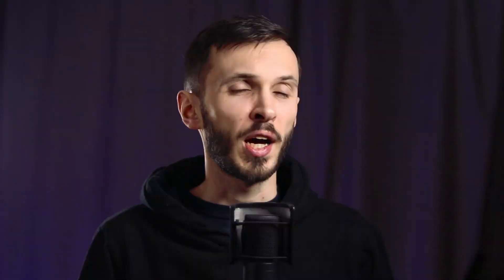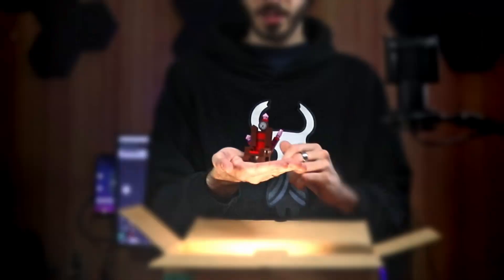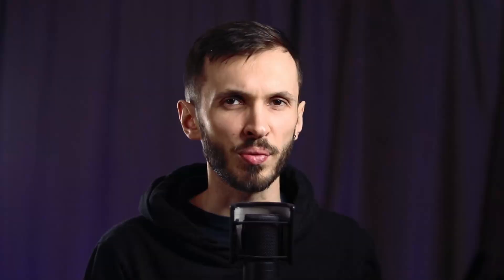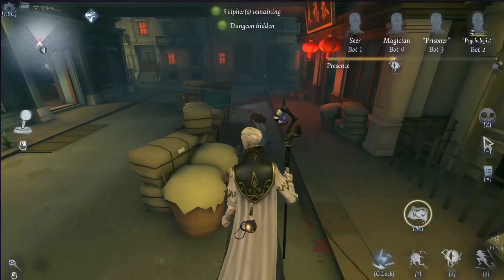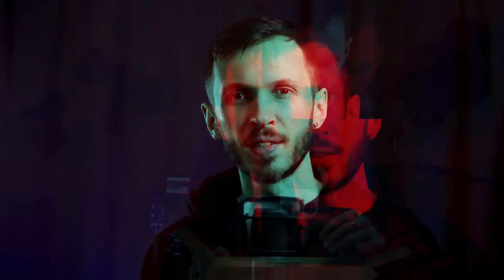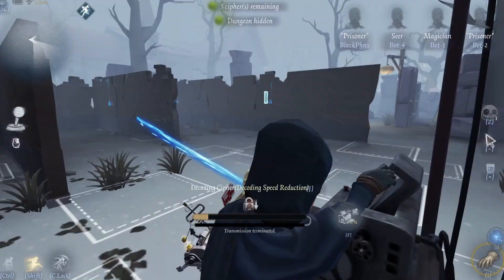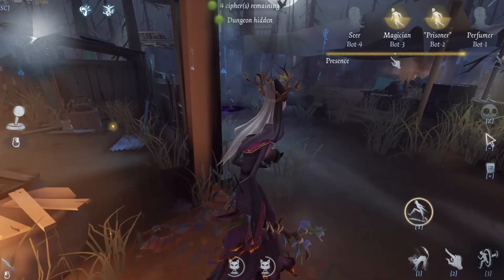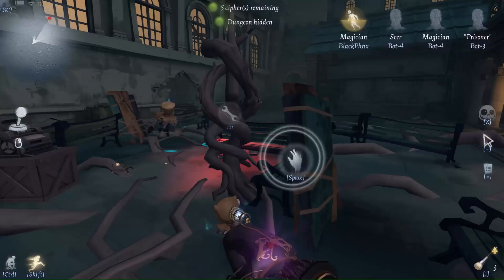The Ultimate Strategies for IDV Success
It's time we open up this present/box and pull out some handy Identity V tips and tricks that can help you improve at Identity V and possibly get a couple more wins. This collection of handy tricks might just improve your win-rate enough to make you feel a little more confident this holiday. So, make sure to learn as much as you can with the rest of the Identity V community with this video.